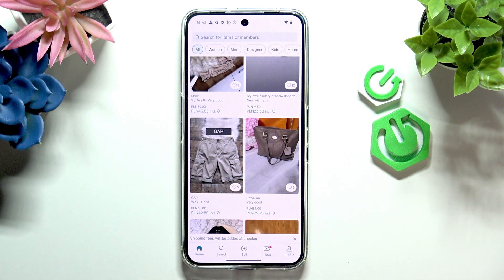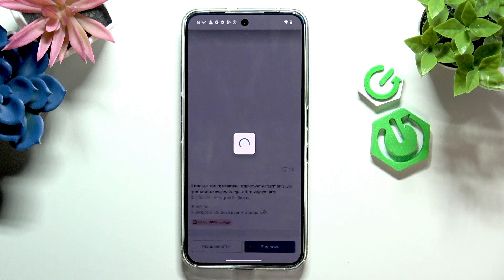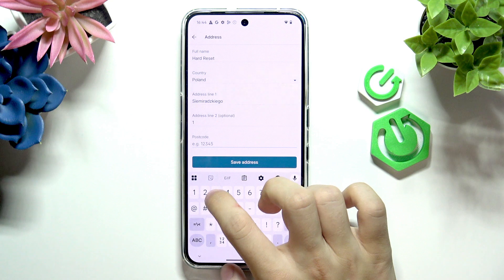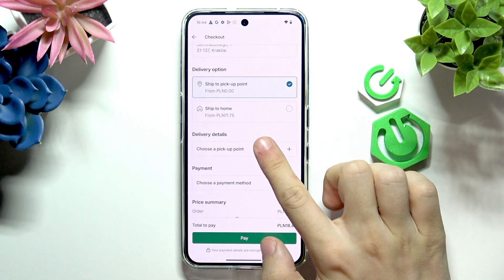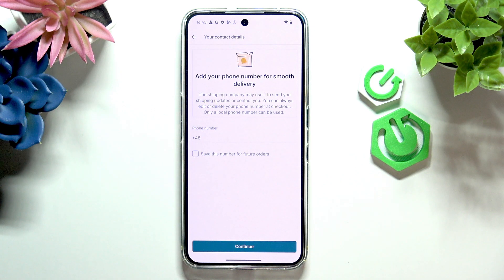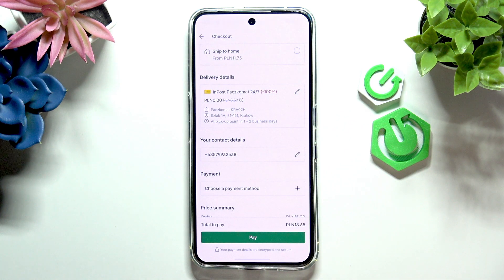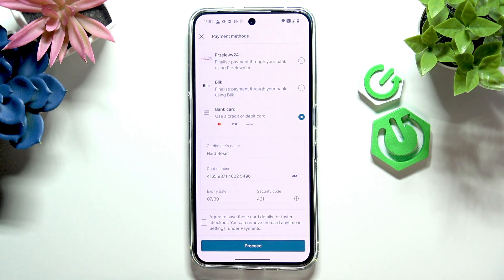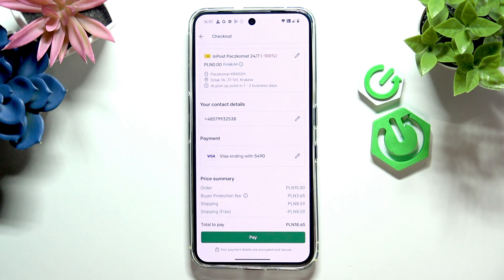Vinted App – How to Buy an Item in 2025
If you want to buy an item using the Vinted app in 2025, this video will guide you through every step of the process. We’ll show you how to add your shipping address, choose between delivery options like pick up point or home delivery, and enter your phone number for order updates. You’ll also see how to select a payment method, including Google Pay, Apple Pay, bank card, and more. Whether you’re new to Vinted or just need a refresher, this tutorial will help you complete your purchase smoothly and securely on the Vinted app.

How to buy an item on Vinted app in 2025?
How to add a shipping address in Vinted app when buying?
What payment methods can I use to buy on Vinted app?

0:00 Introduction
0:13 Selecting an item and using Buy Now
0:30 Reviewing product details
0:36 Adding shipping address
1:03 Choosing delivery option (pick up point or home)
1:29 Entering phone number
2:07 Selecting payment method
2:31 Saving card details and finalizing purchase
2:45 Completing the order